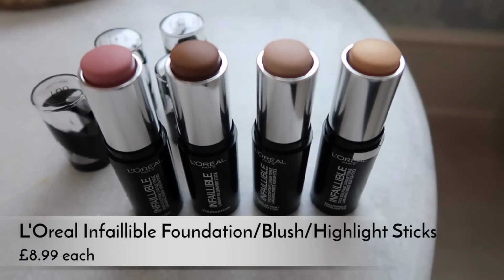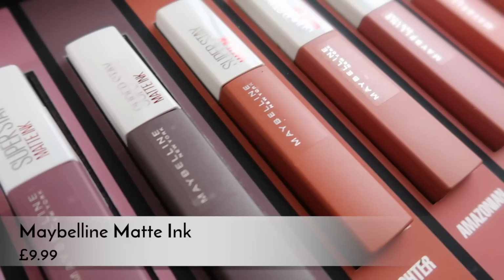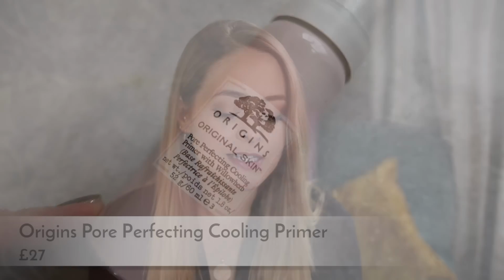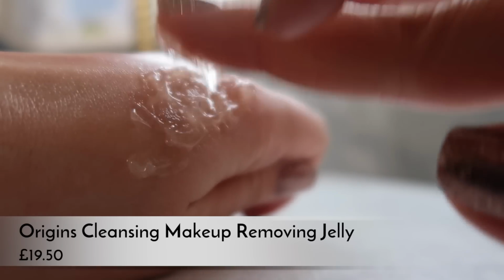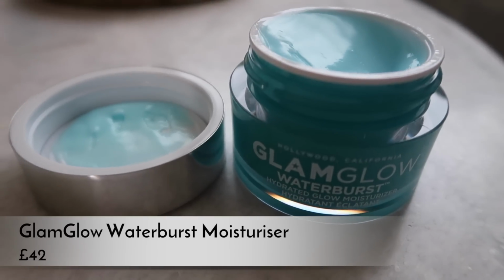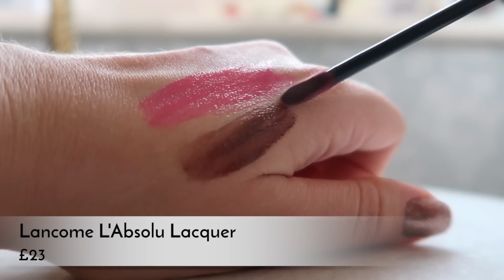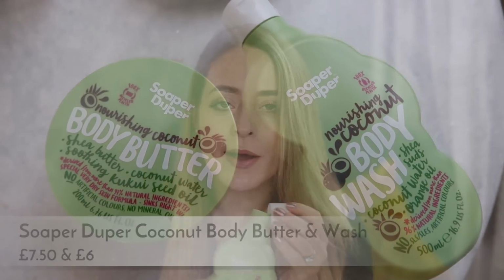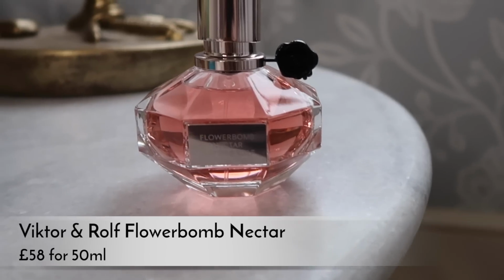New In Beauty: MARCH | Fleur De Force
Running through some of the beauty launches hitting the shops this month... Let me know what you guys think you'd like to try!?

PRODUCTS FEATURED:
L’Oreal Infailliable Foundations:
Maybelline Matte Ink
Origins Cooling Primer
Origins Makeup Removing Jelly
Chanel Mademoiselle Eau De Perfum Intense

My Books
My Lash & Brow Range